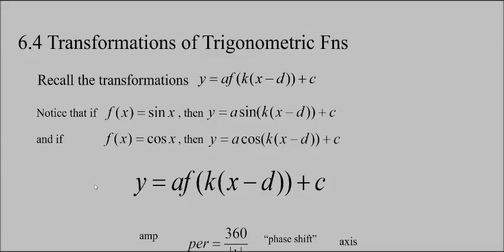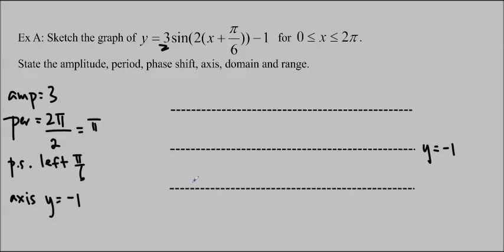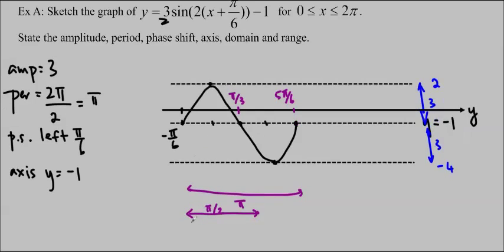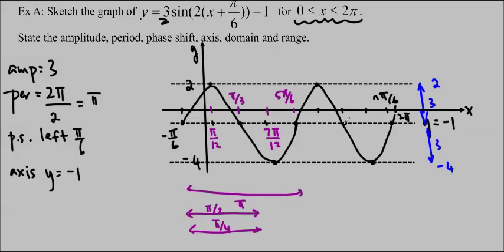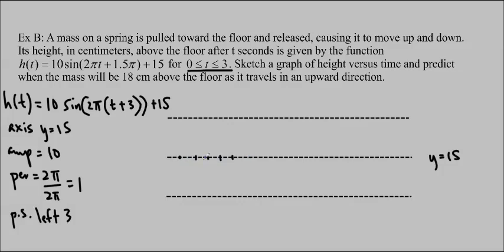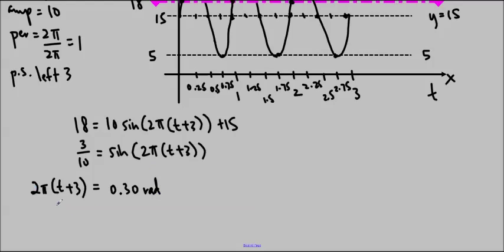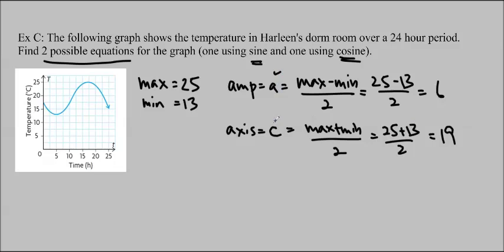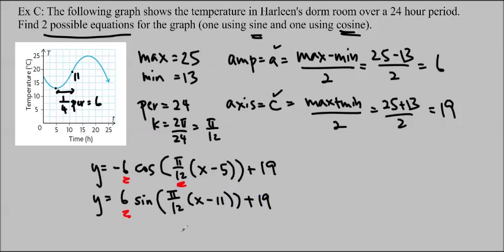Ms Ma's MHF4U Lesson 6.4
Ex A: 1:48   Ex B: 8:00   Ex C: 14:15